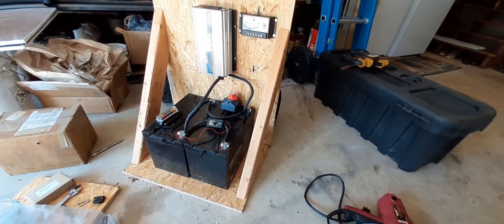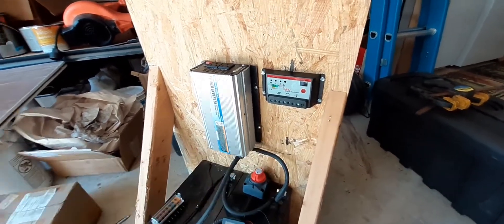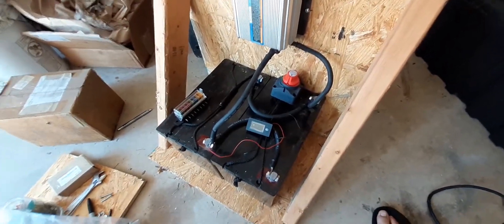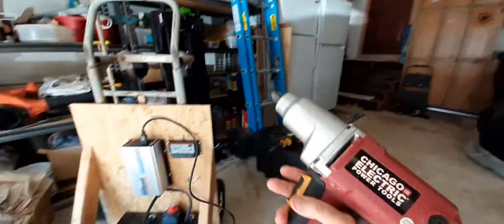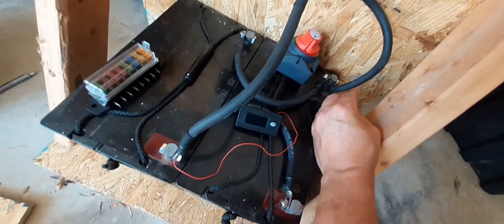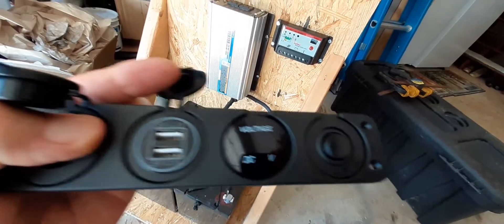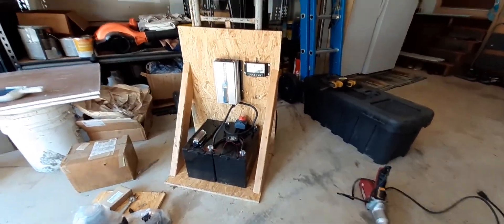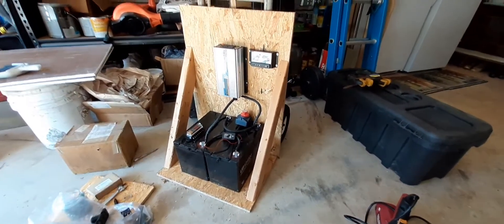Portable solar generator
Before mounting all this stuff in a hard case I decided to put it on a wooden frame with hand truck to get it wired up first and run some tests.